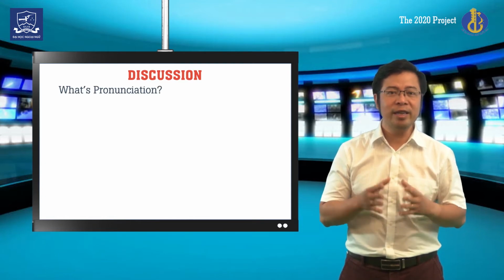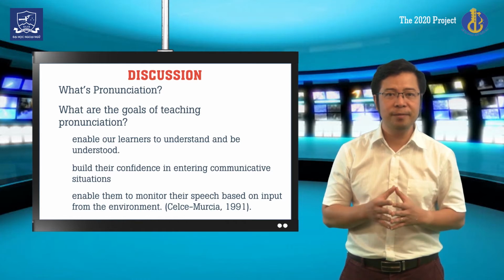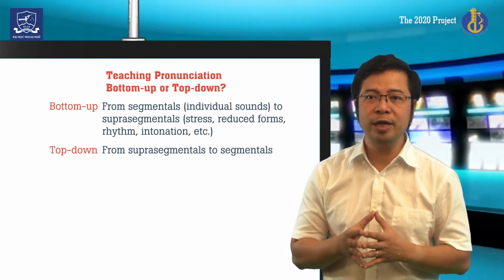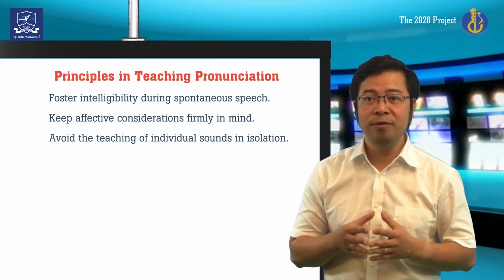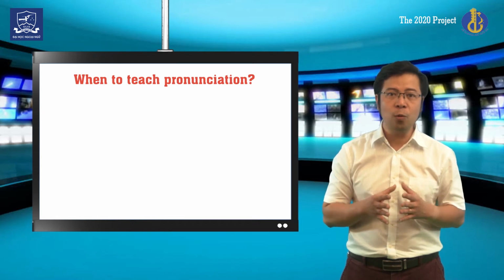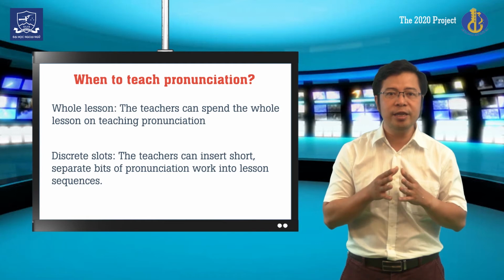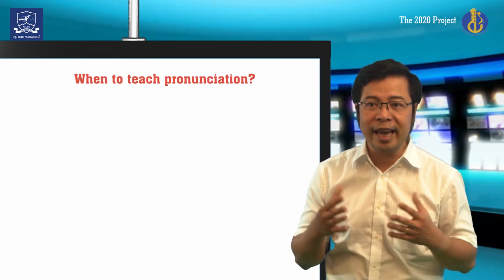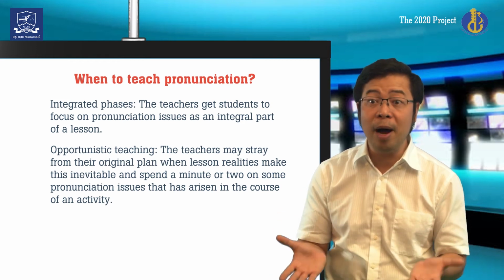CT04 M05 V01